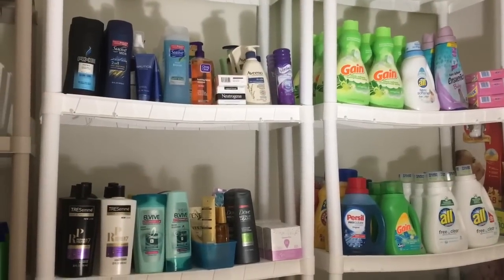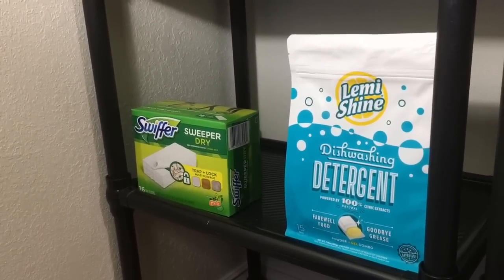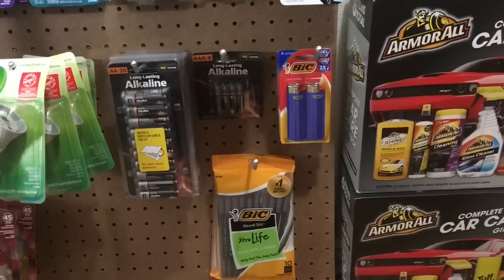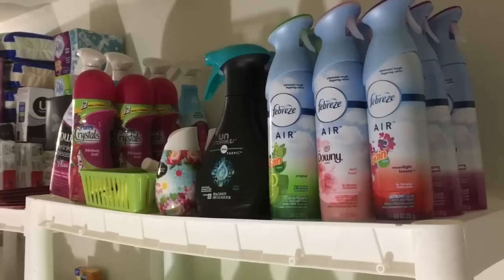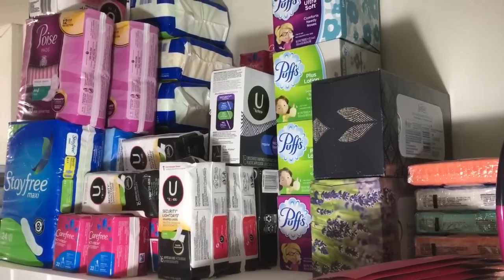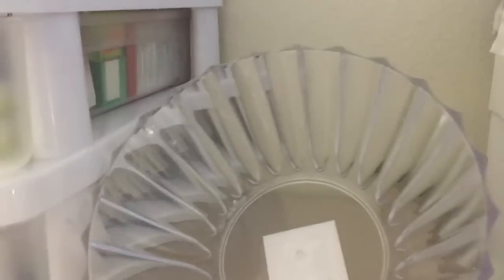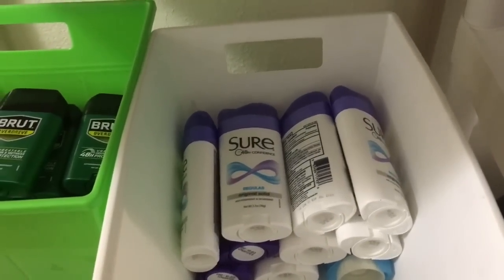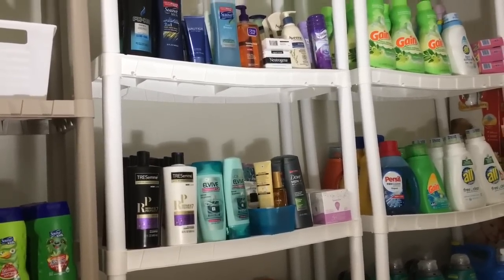COUPONING STOCKPILE TOUR | July 2019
👉🏻Shopkick: EASY763744